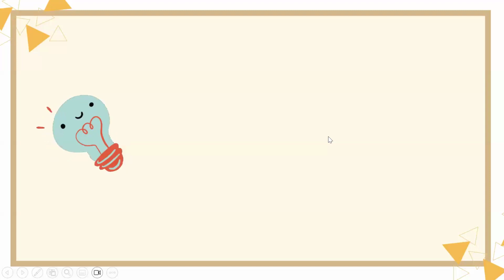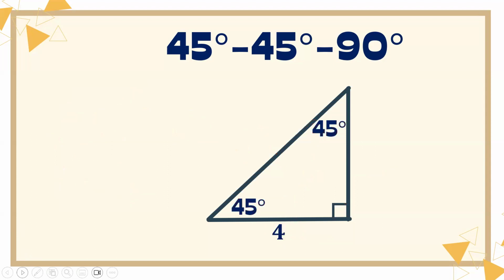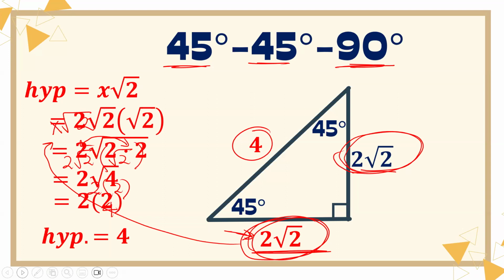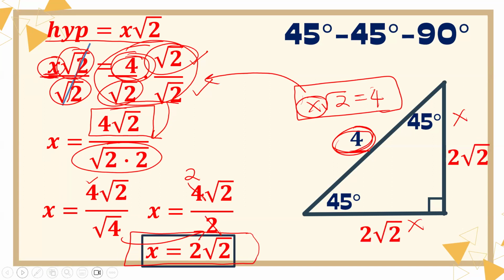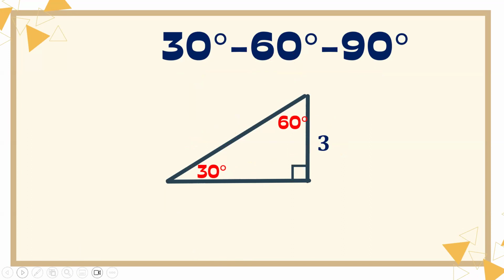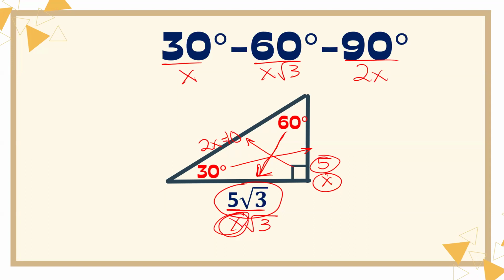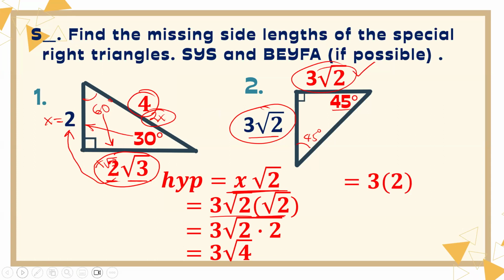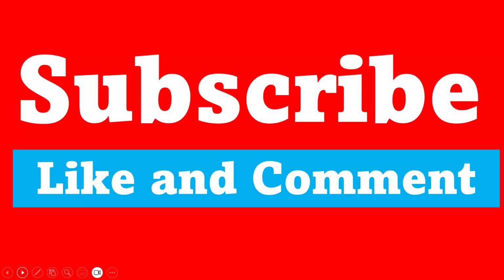How to Solve Special Right Triangles? 45-45-90 and 30-60-90 Triangles Shortcuts!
Hello students,

In this video, we will learn how to solve the sides of special triangles. Special triangles have a special way of solving them, so watch ahead and learn how to solve these types of math problems. We will also solve practice problems together for you to master the concepts. Later, you will realize that the topic is fun, and easy.